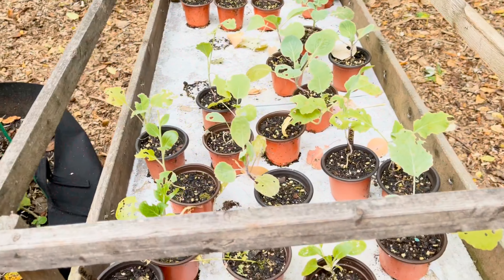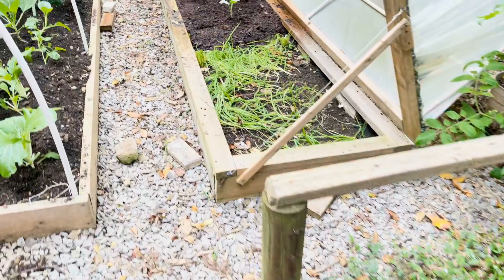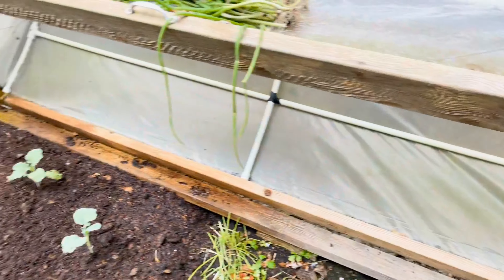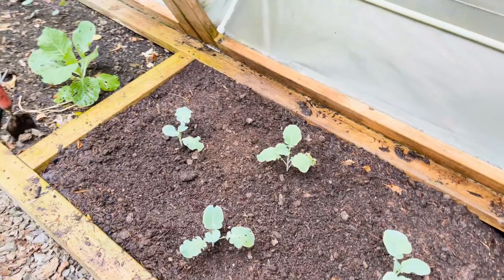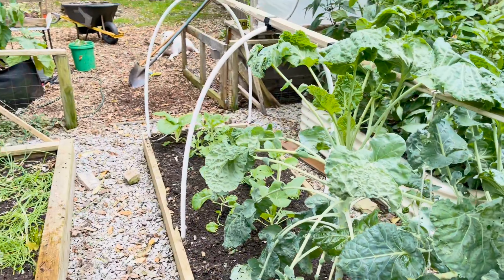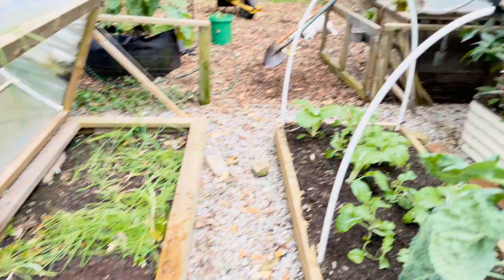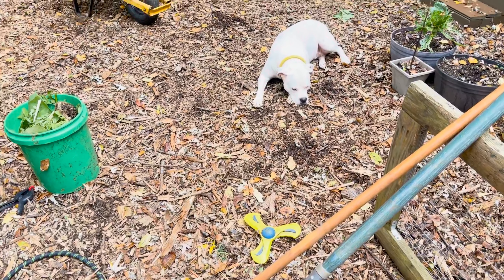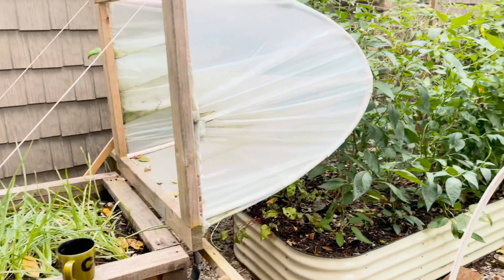Just a quick look at the fall garden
Its a brisk fall morning in the garden and me and Lila are cleaning up and planting a few things

Here are my other accounts to check out

Instagram For Gardening and around the house.

Instagram For food, Dinning out, Pipes, and everything else

Intro Music…..All Me
Outro Music
Music Great track give them a listen